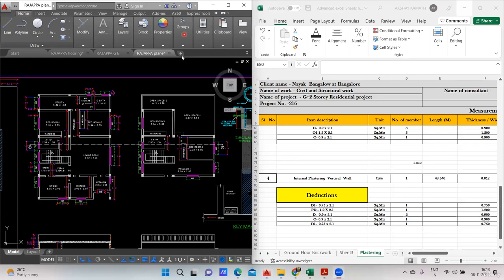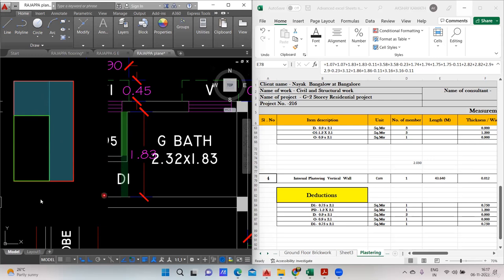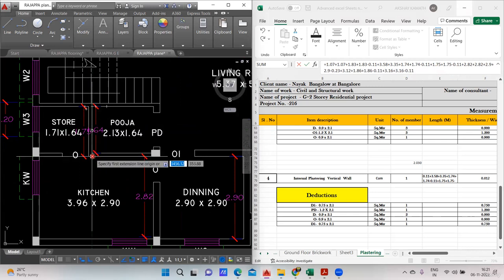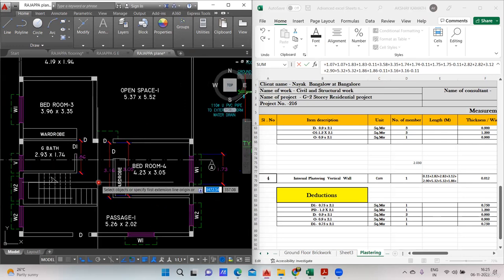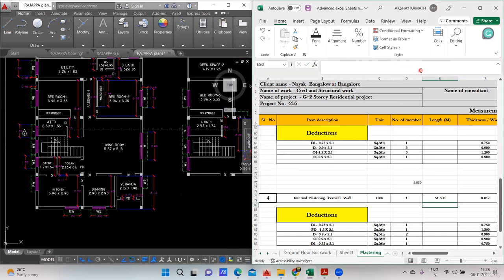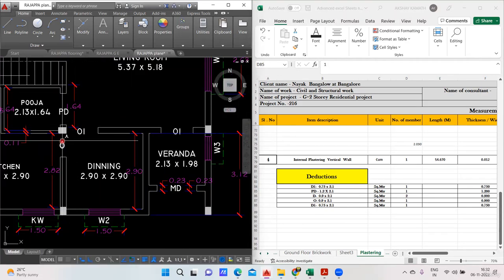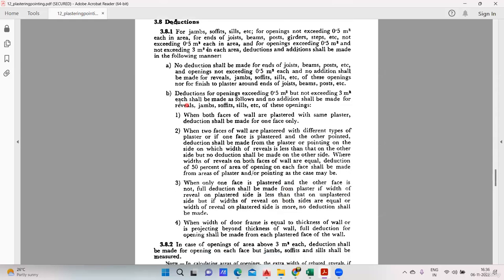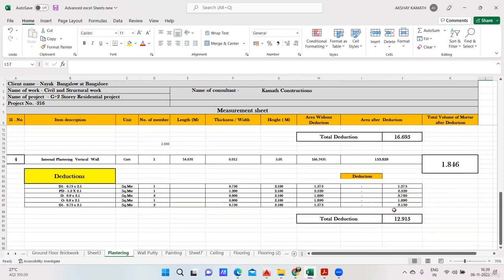64 Internal Wall Vertical Plastering Estimation